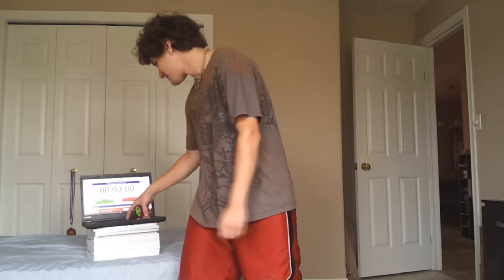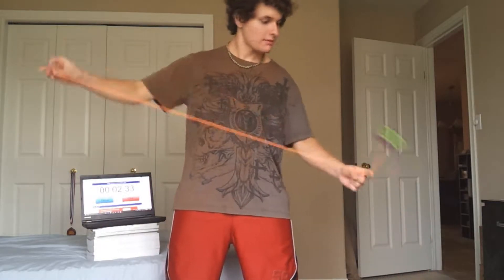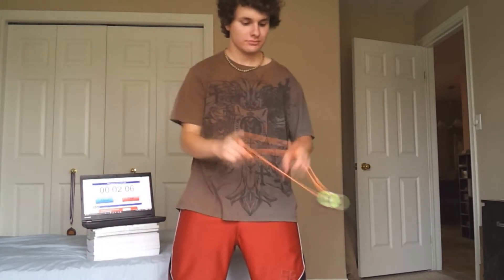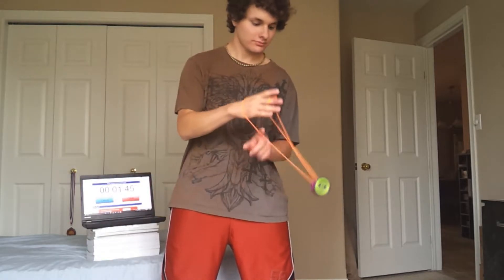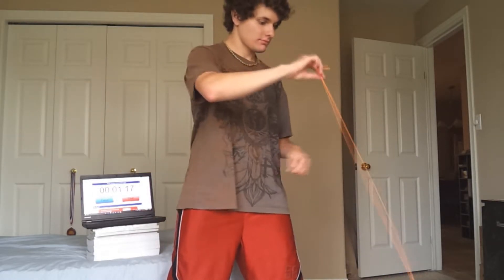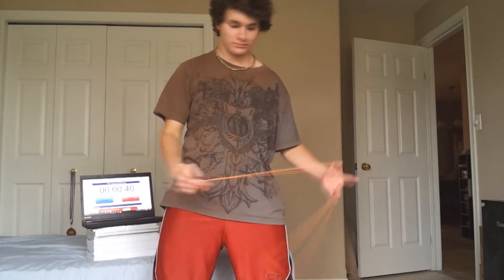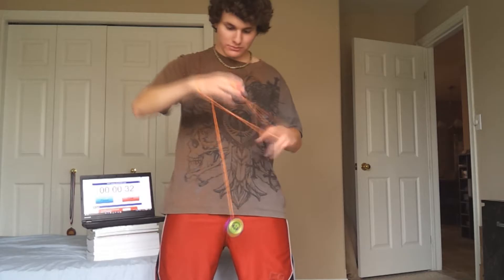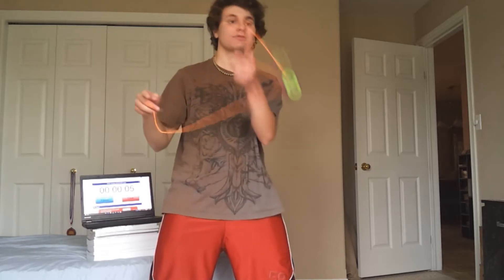How to Throw A Yo-Yo on Thursday 9: No Clock Tic Toc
Today is still Thursday, and this is How to Throw A Yo-Yo on Thursday. 3 minutes on the clock, and lettuce go! I'm making new combos and moves that I'll be showing you guys soon. I still have a lot of stuff to show you, and I can't wait.